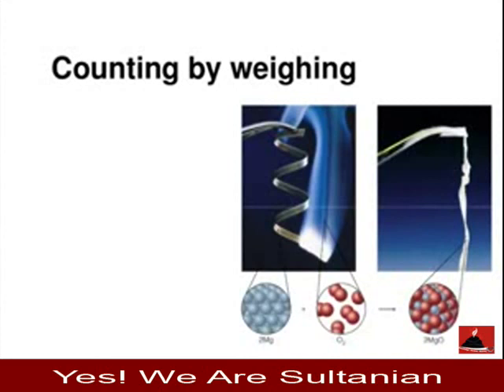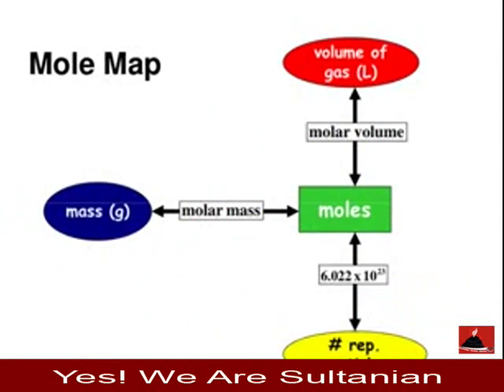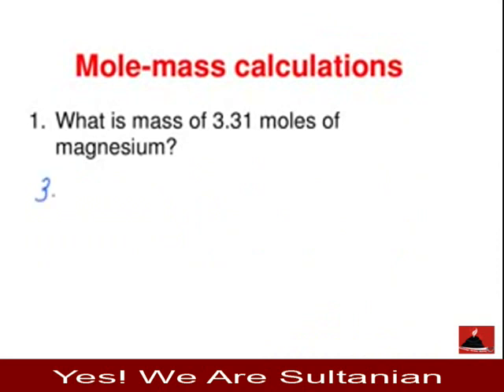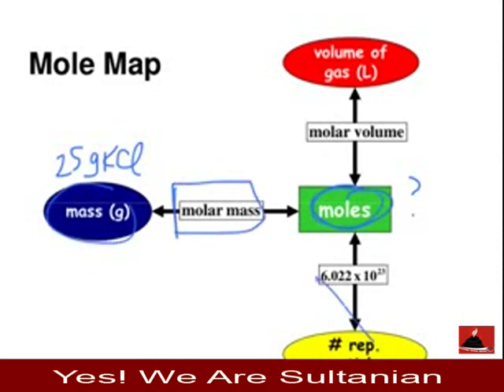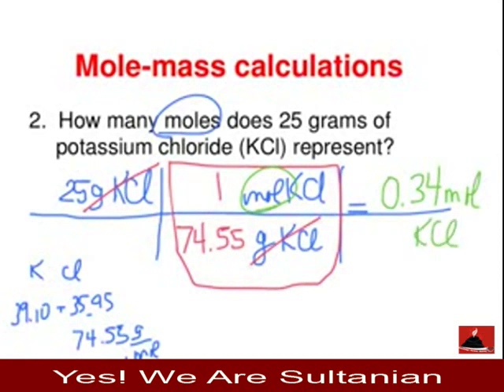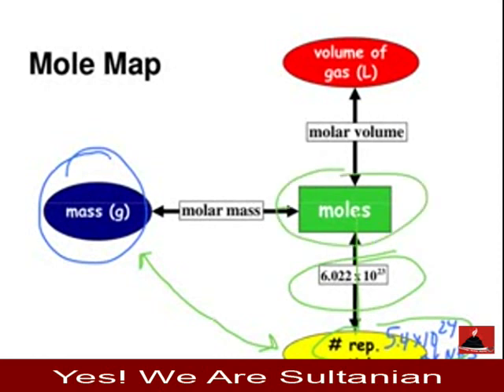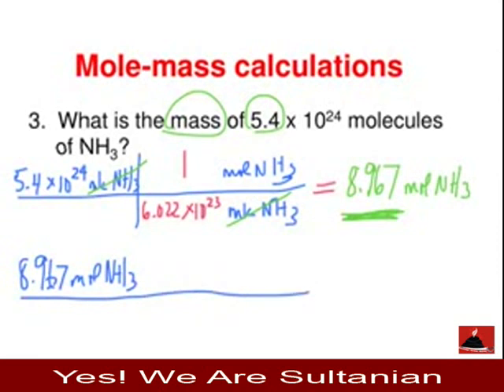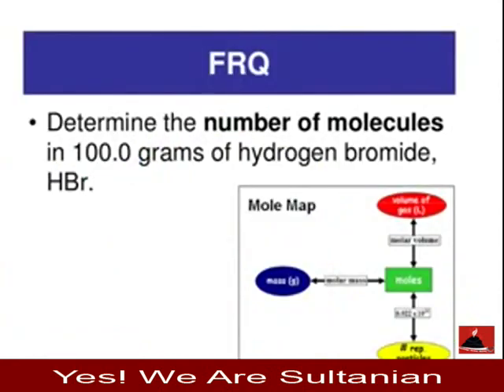1 6 1 Mole Mass Calculations